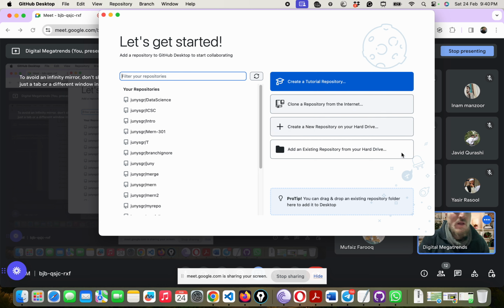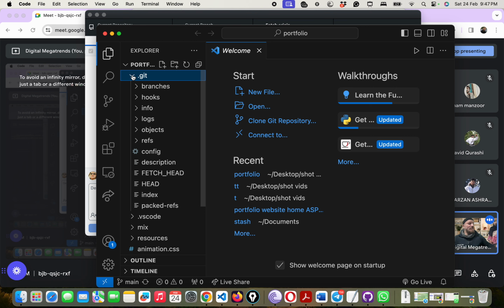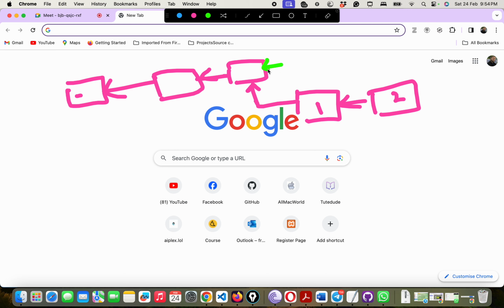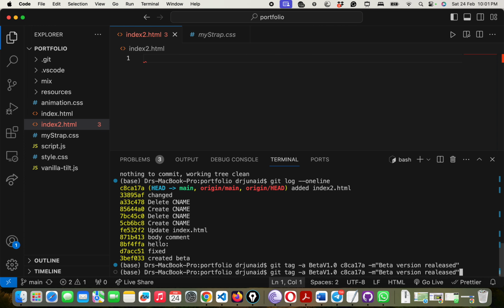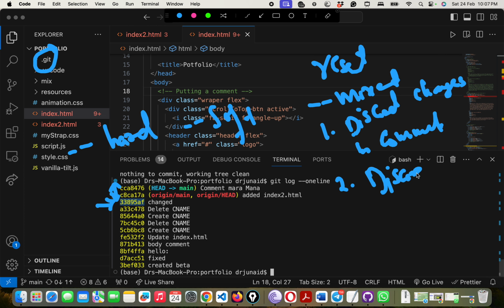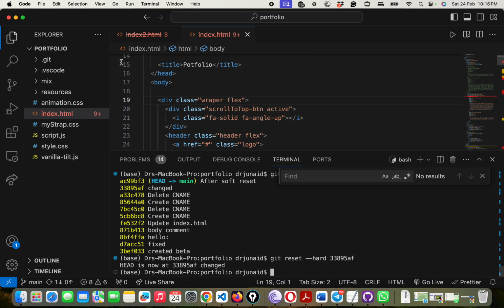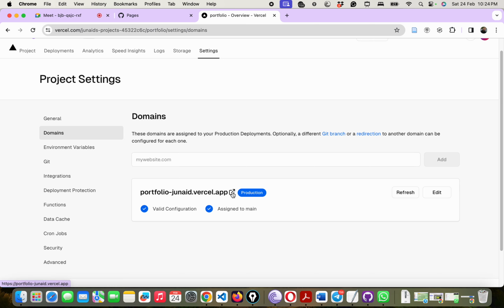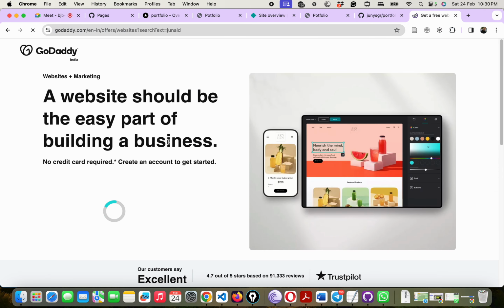Day 69: Mern Stack: GIT & GITHUB part 6 Deploying your website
Day 69: Mern Stack: GIT & GITHUB part 6
Git reset (soft medium and Hard)
Git desktop
 Deploying your website on Git pages ,vercel, netlify and godady